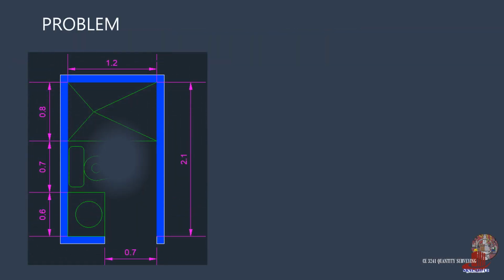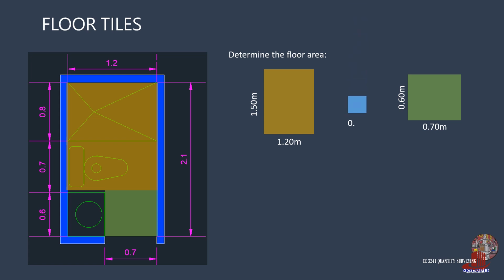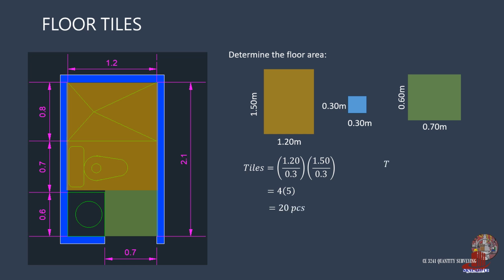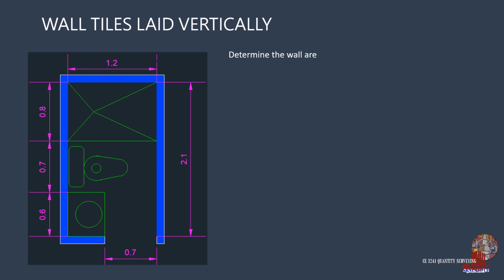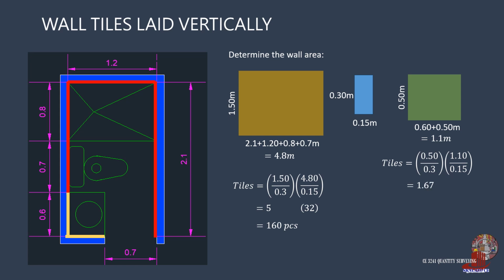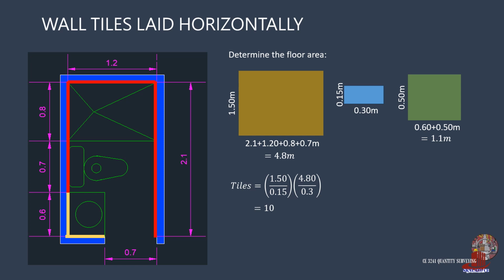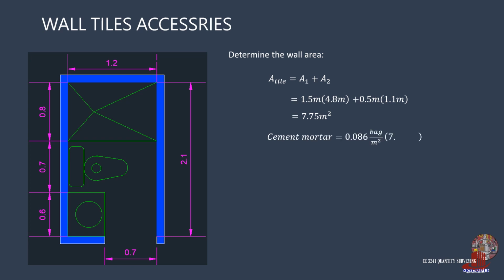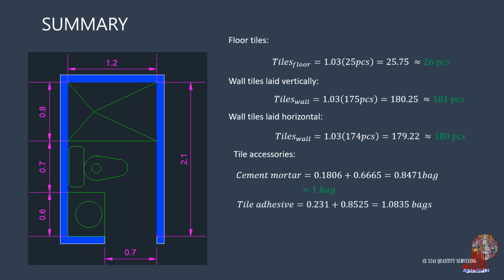ESTIMATING TILEWORKS EXAMPLE - 1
This video shows the estimation of a simple T & B.